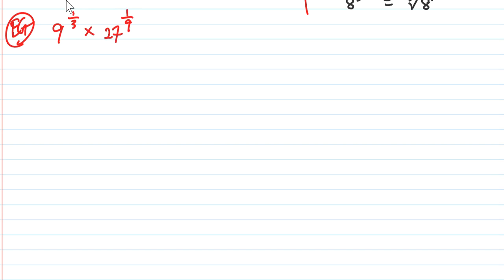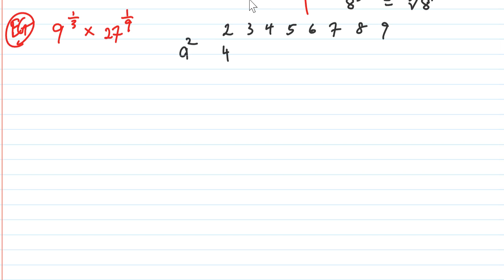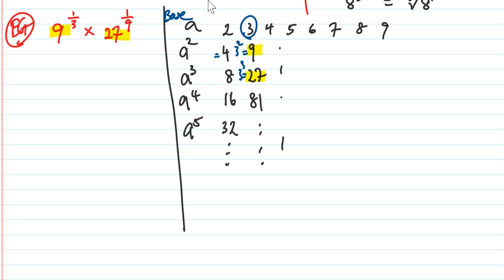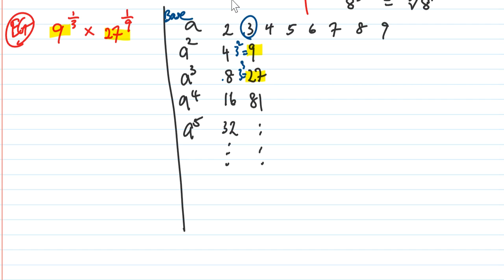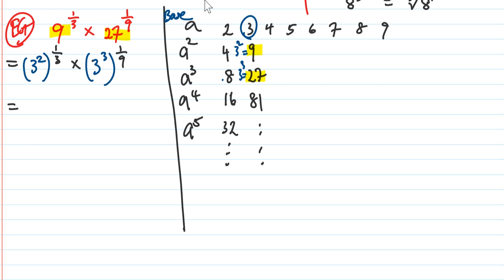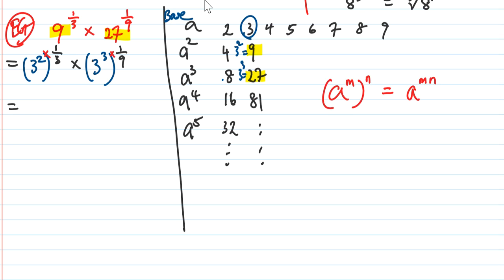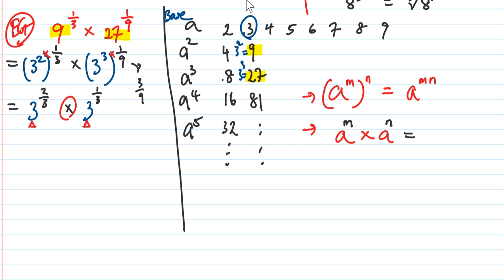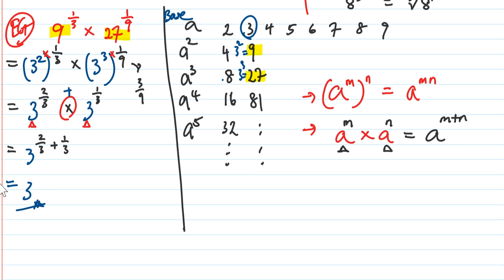4 Indices example/question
Let's solve our first indices question :)